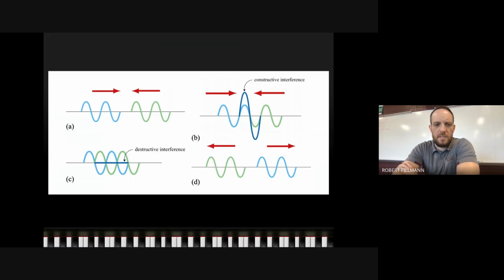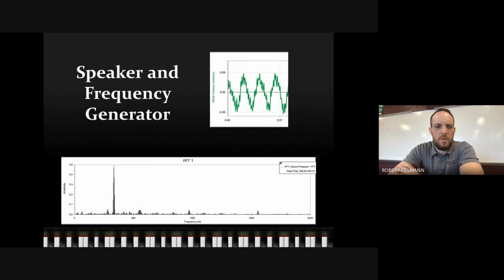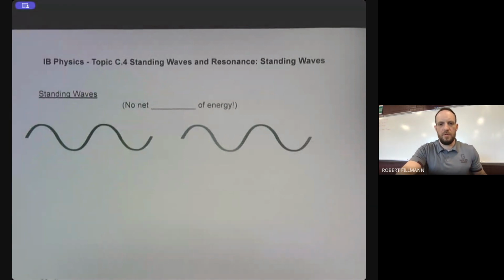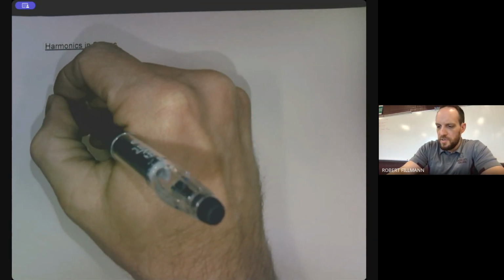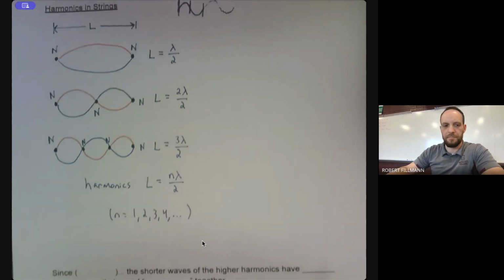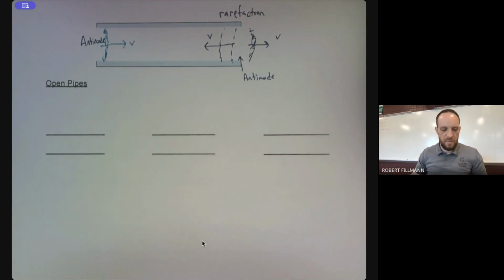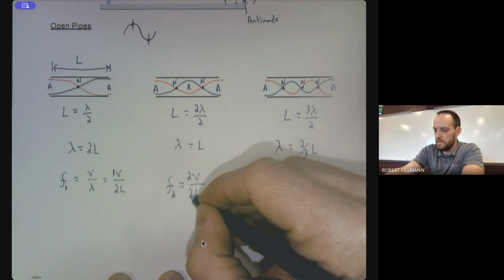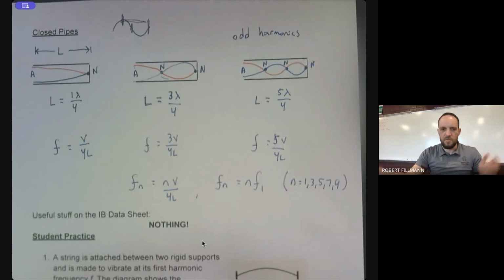C 4 Standing Waves Lecture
IB Physics Lecture Notes on Standing Waves